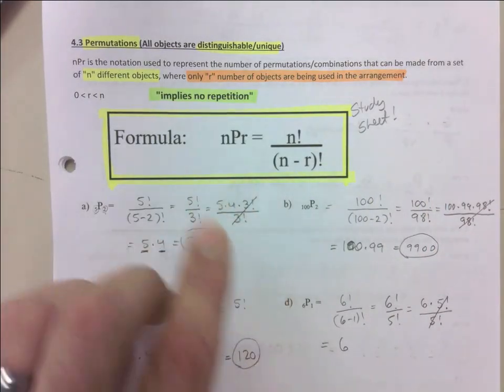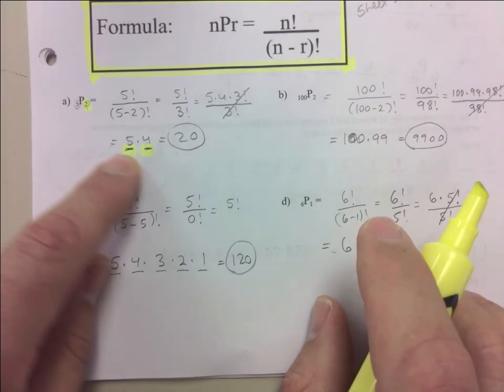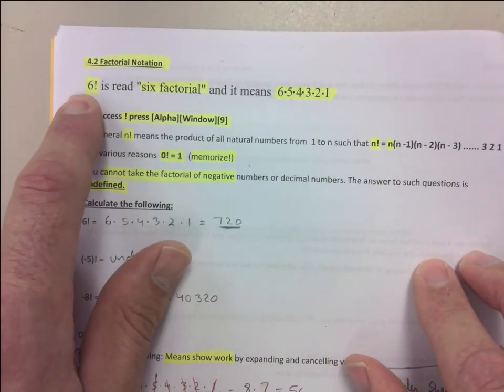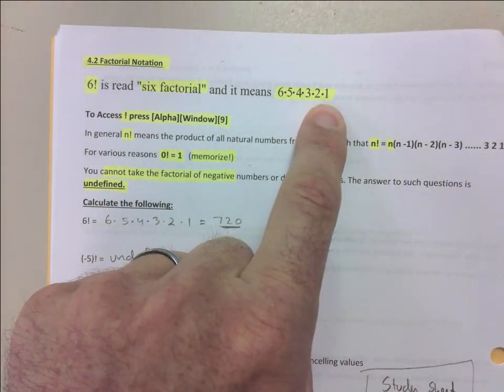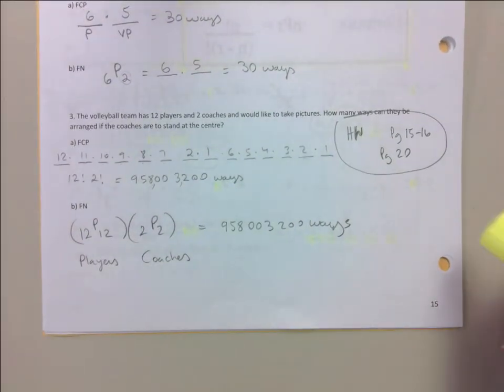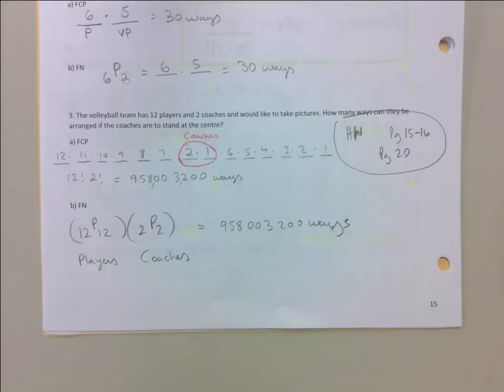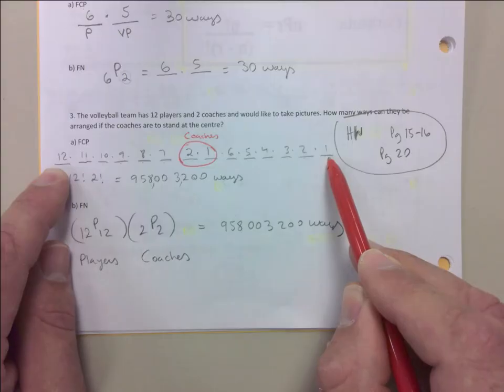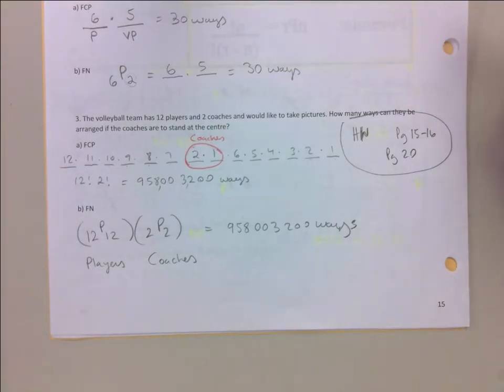CH 4 PERMUTATIONS HOMEWORK CHECK IN